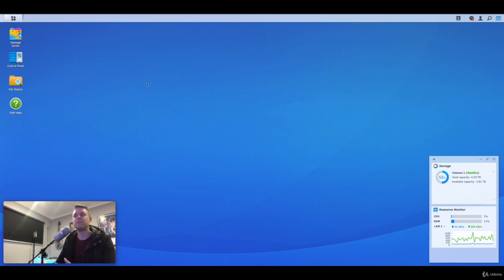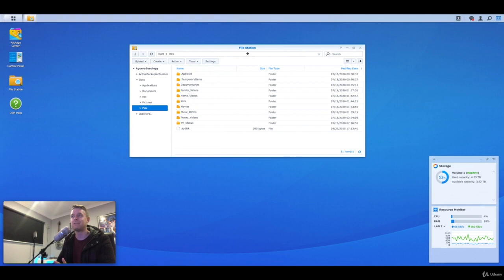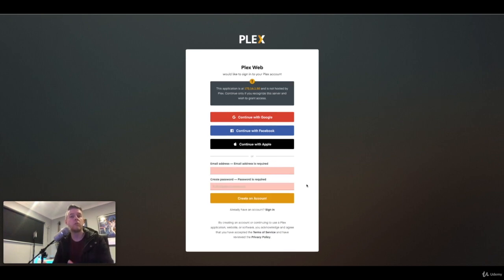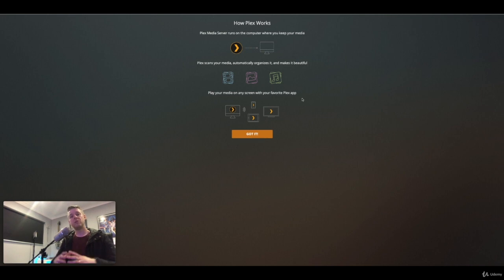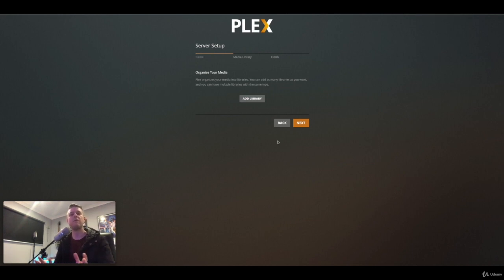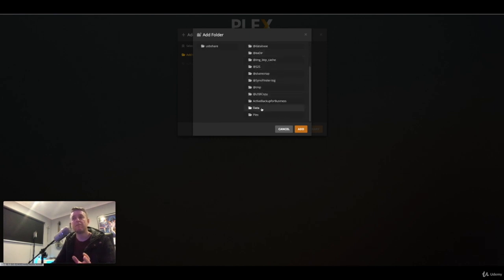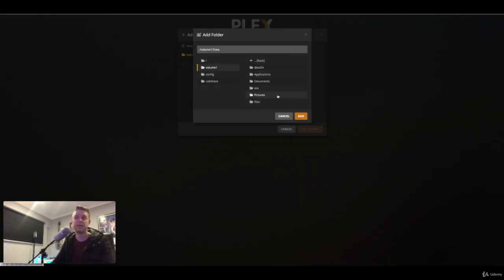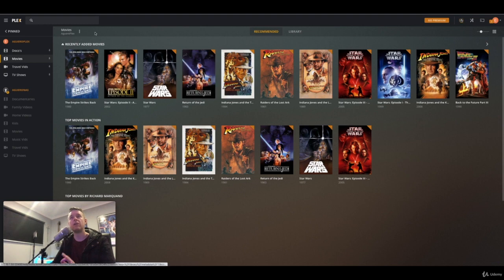Synology - Setup Plex Media Server